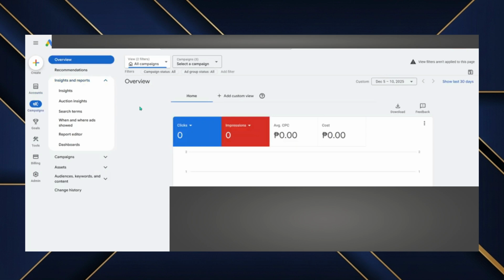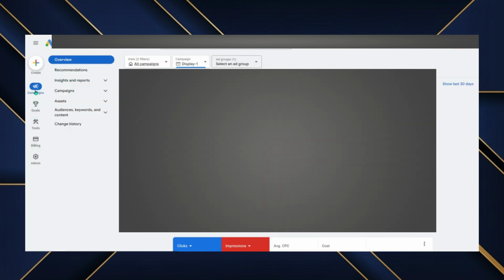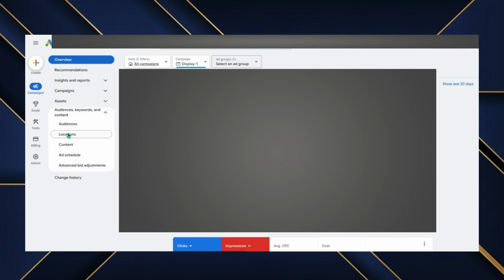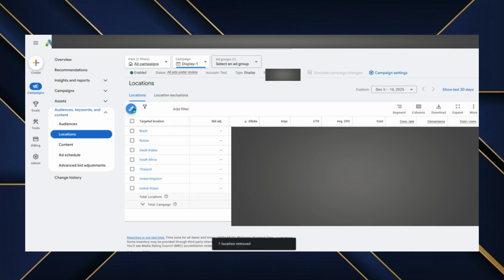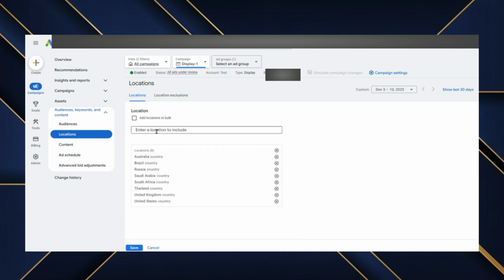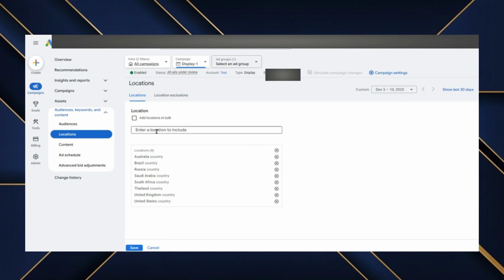How to Change the Country in Your Google Ads Account Step by Step Beginner Tutorial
Learn how to change the country associated with your Google Ads account with this step-by-step tutorial. This guide covers the process for updating your account's geographical settings, crucial for billing and regional ad targeting. Perfect for beginners and anyone needing to adjust their Google Ads region accurately.